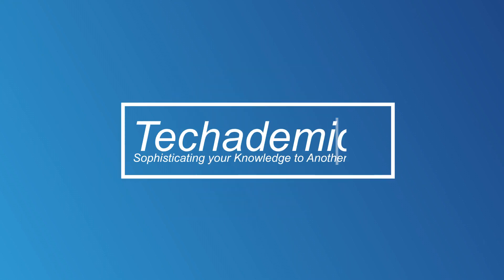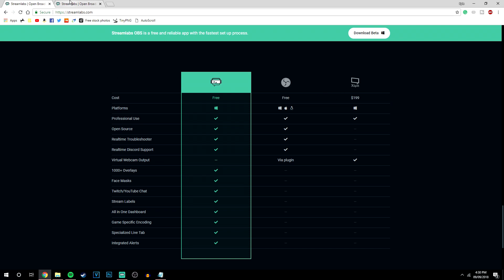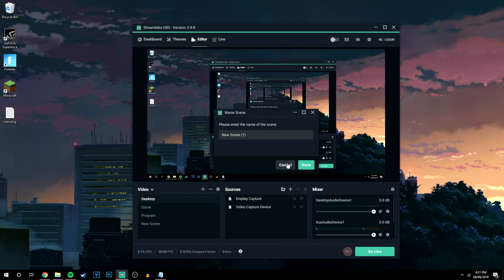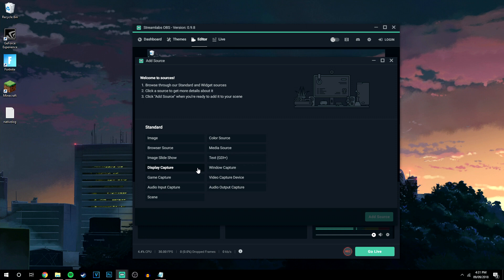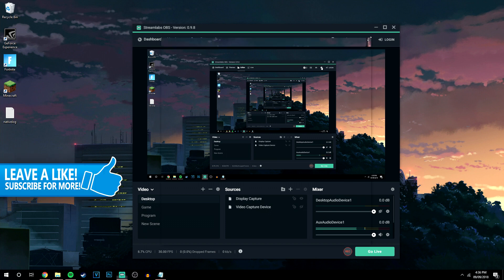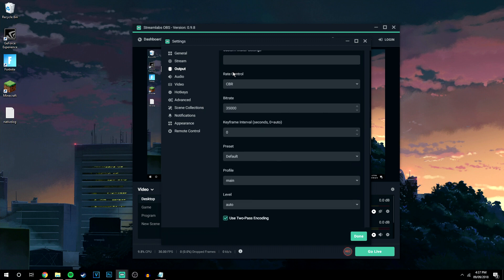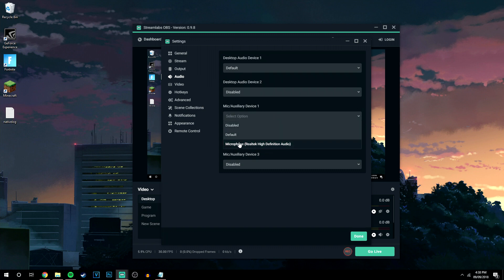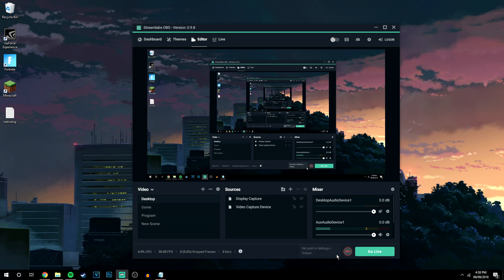How To: Record PC Screen Windows 10 Free | How To: Screen Record On PC EASY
Today, you will learn how to record PC screen on Windows 10 free and how to screen record on PC easy. The StreamLabs team has forked their own version of OBS Studio, called "StreamLabs OBS" that has a really clean and user-friendly UI, direct StreamLabs integration for alerts, widgets, chat boxes, etc. and integrates your stream chat right into the program!